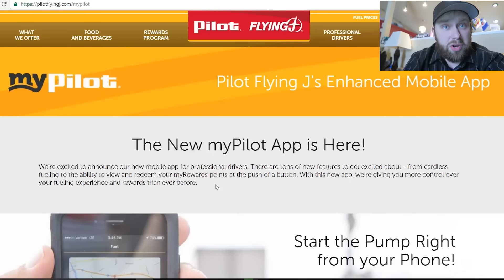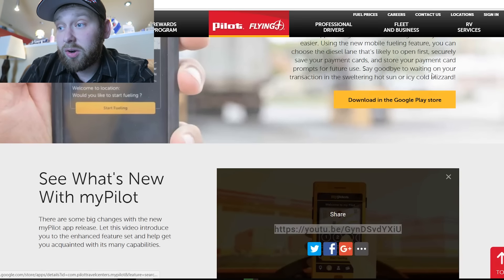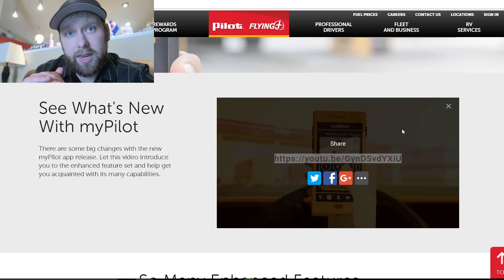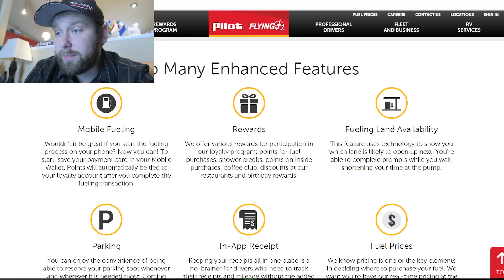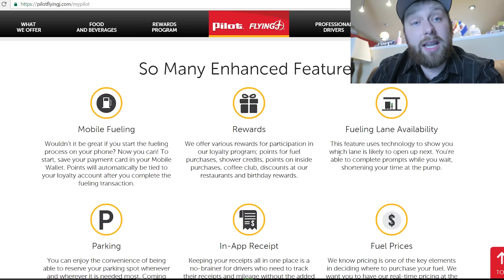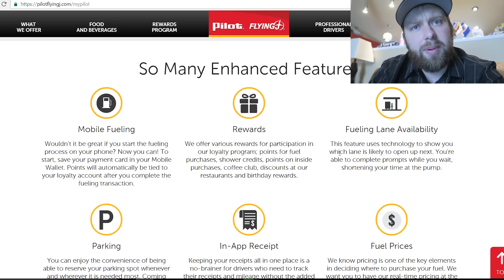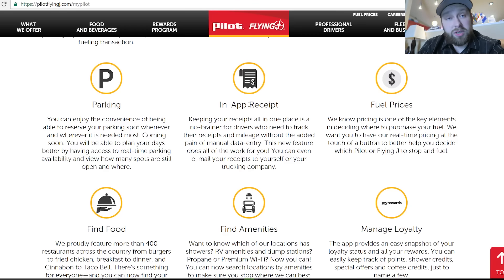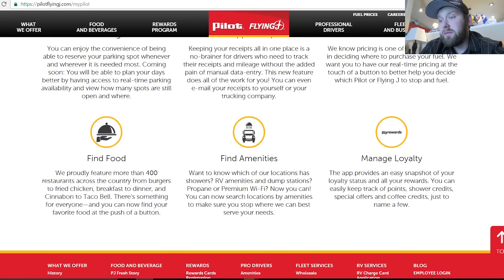myPilot App - Trucker Josh Review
This video is sponored by Pilot Flying J but all opinions are my own
Check out their website right now!

    Coming soon to the myPilot app: access to real-time parking availability and view how many spots are still open and where.
    Currently the app allows users to call Guest Services to reserve parking through the Prime Parking program at this time, and plans on adding a more comprehensive parking reservation availability in future updates.

Snap Chat: I'm just wierd
Trucker_Josh

"Viewer to Trucker Josh" Mailing Address:
TRUCKER JOSH

SUPPORT TJV by becoming a PATRON and be included in our giveaways!

***All Maps Provided by BING***